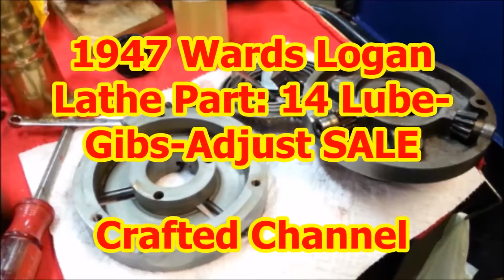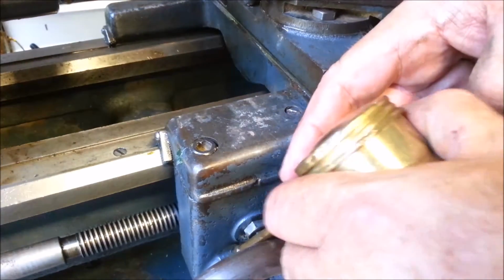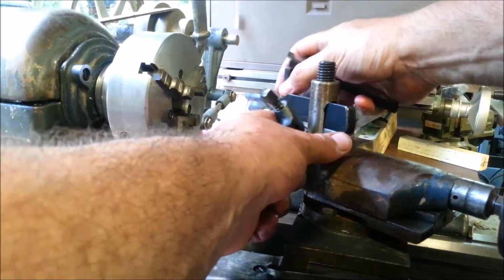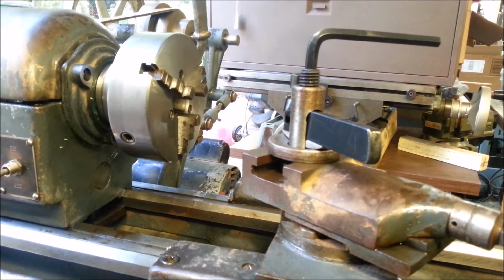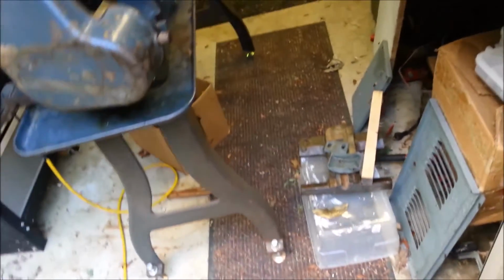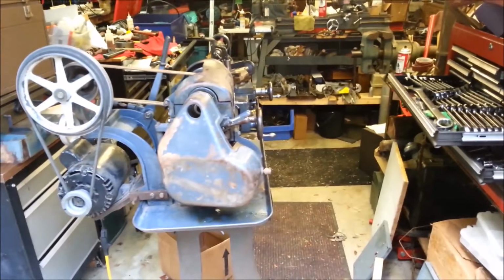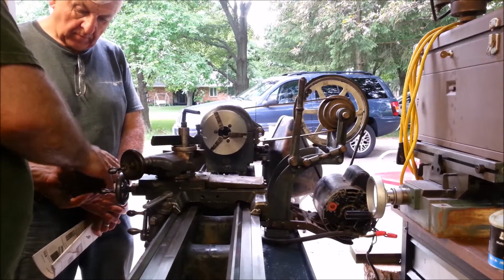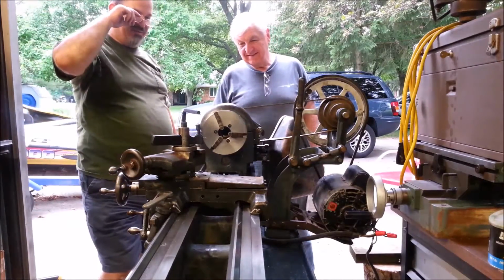1947 Wards Logan Lathe Part: 14 Lube- Gibs-Adjust SALE Crafted Channel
Finish adjust and lube up the 47 Logan.  Potential new owner comes by to check it out.